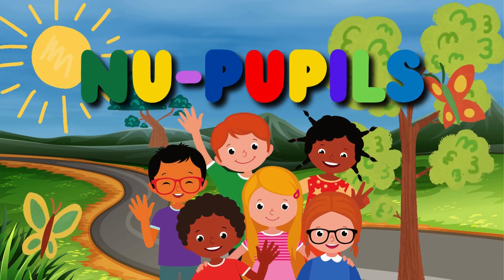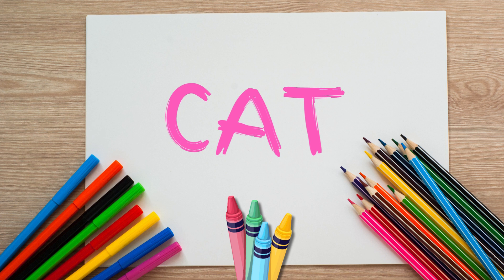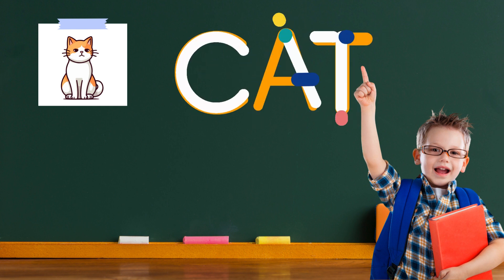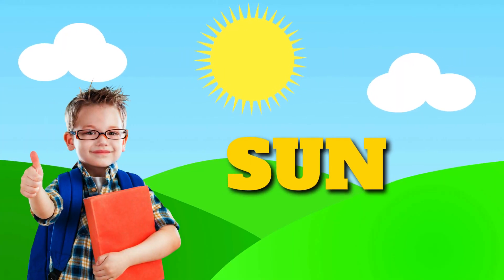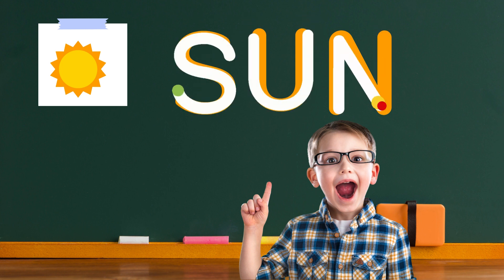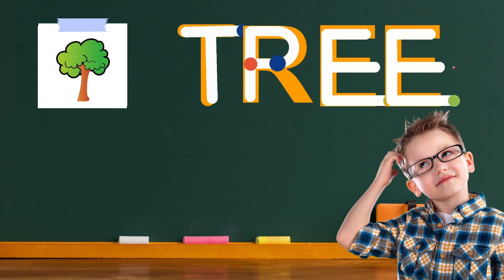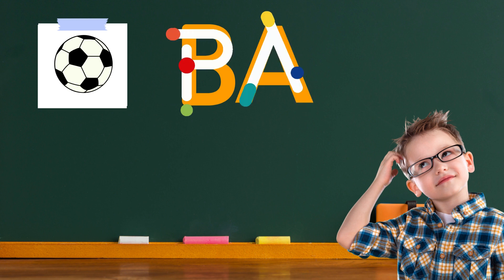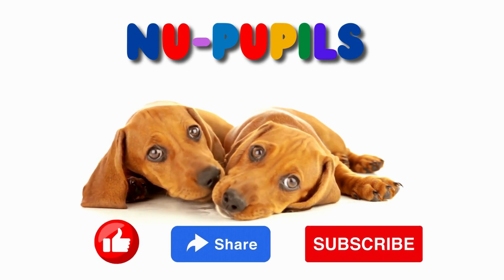Preschool Adventures In Writing Words! 🌈📝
Welcome to our colorful world of learning! 🌟 In this engaging video, we'll guide your preschooler through the exciting journey of writing words! 🎨👶 Watch as we combine the joy of expression with the fundamentals of language, making learning an adventure. 🚀 Encourage your little one to pick up their pencils and crayons and join us on this creative and educational ride! 🖍️✨

   📌 Key Learning Points:
   - Recognizing letters
   - Connecting sounds to letters
   - Basic word formation
   - Boosting fine motor skills

🎓 Educational and entertaining, this video is designed to make writing words a delightful experience for your preschooler. Share the fun and watch their language skills blossom! 🌈✨